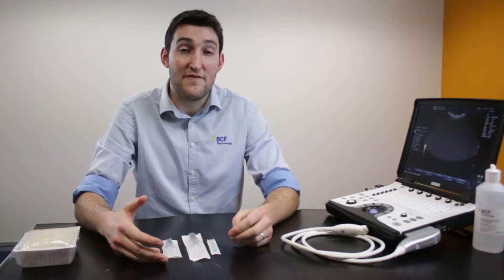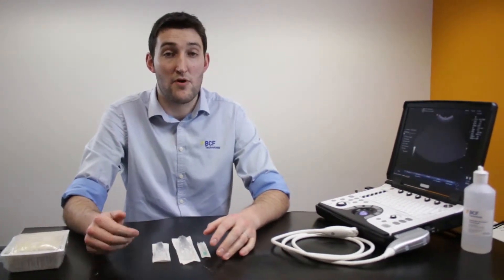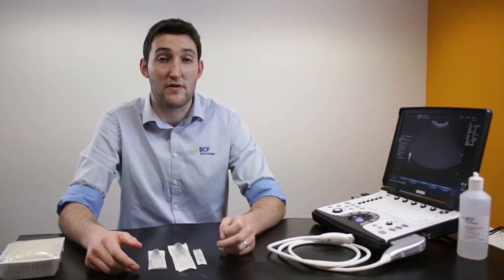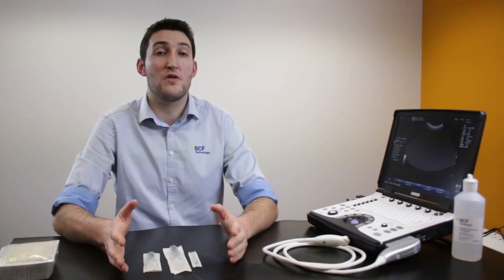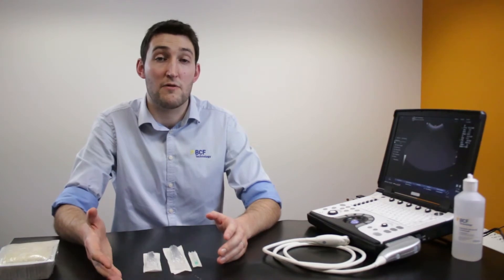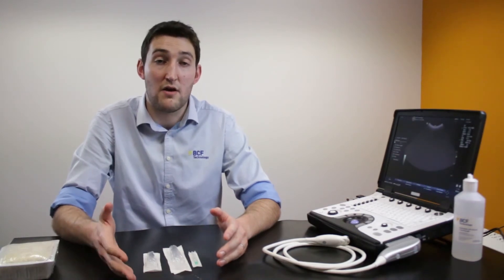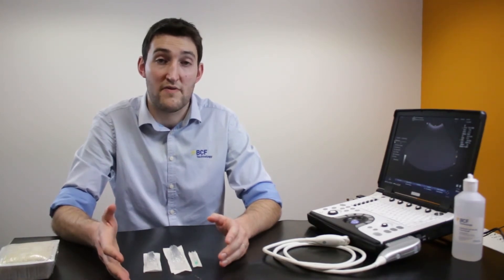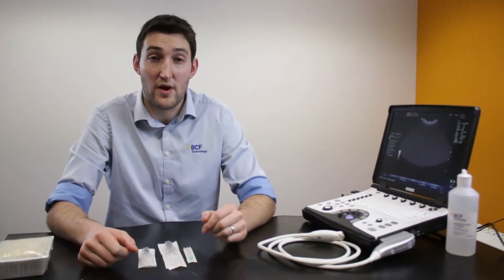Ultrasound Guided Needle Biopsy Techniques Video 3 - Patient preparation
BCF's in-house vet Ben Sullivan BVSc MRCVS presents a new video series "Ultrasound Guided Needle Biopsy Techniques". This series shows how to take fine needle aspirates and core tissue biopsies.